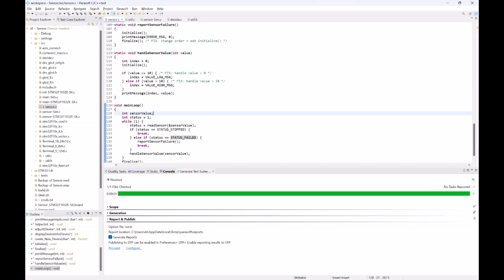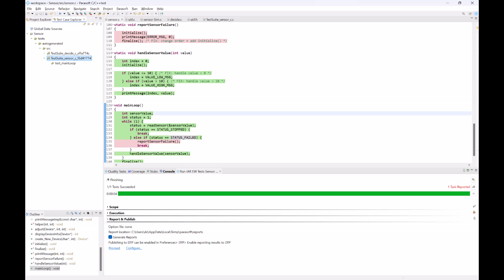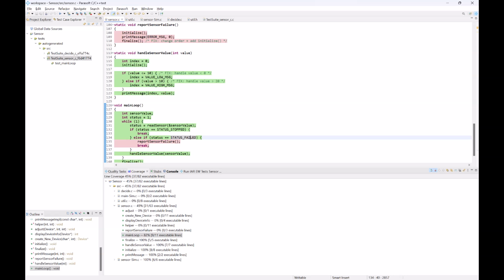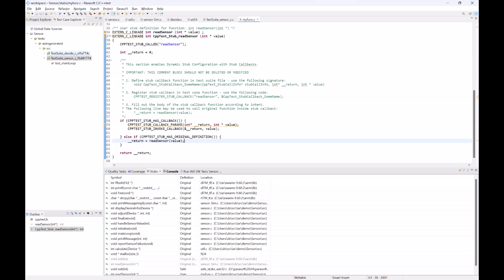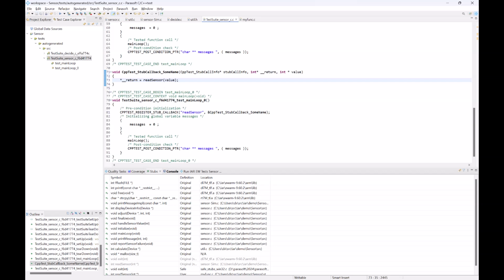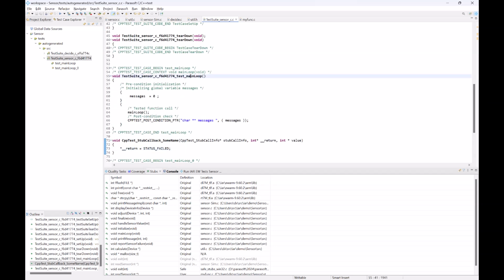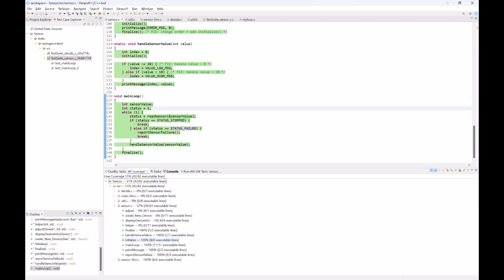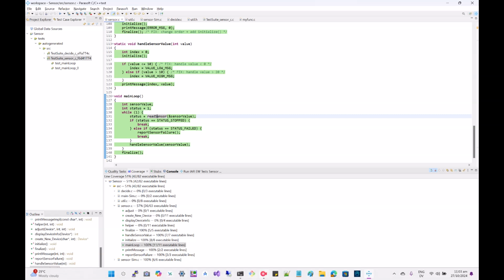Parasoft C/C++test Stubbing for Code Coverage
The stubbing feature has many uses. It can used to fill-in missing functions that would not be proper to be in a unit test cases. It can also be used to create an alternate variant of a function with a slightly different implementation.